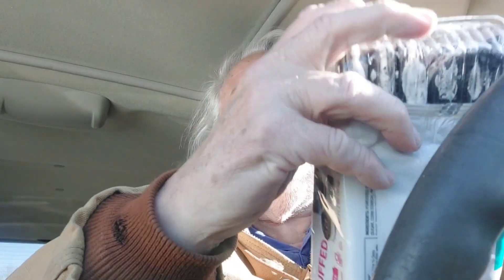Glutino Gluten Free Cookies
I try  gluten free cookie.  The calories are slightly higher than Oreo double stuffed cookies coming in at 170 for two gluten free cookies and 140 for two dubble stuffed Oreo cookies.